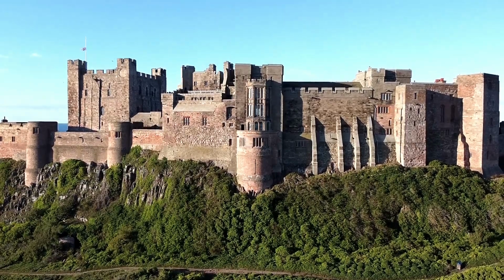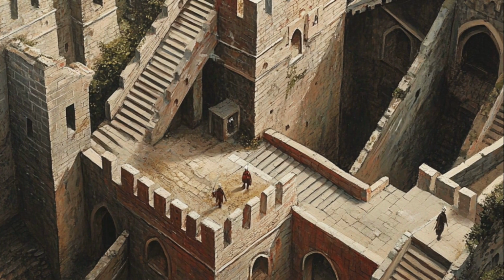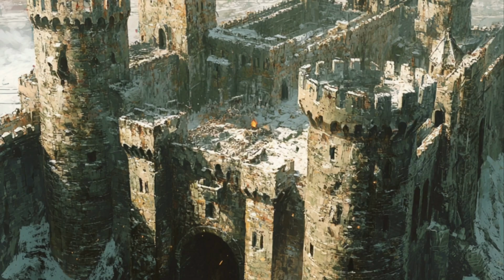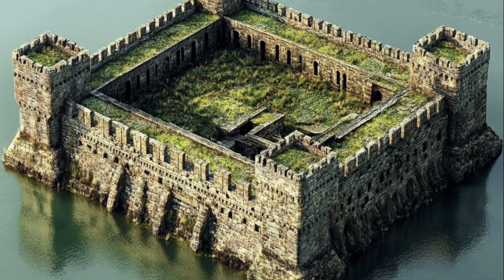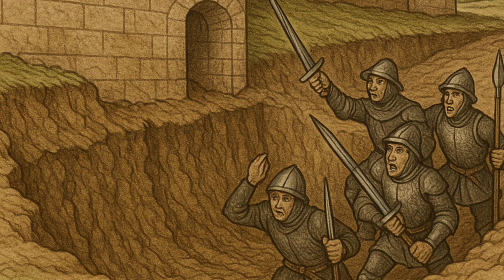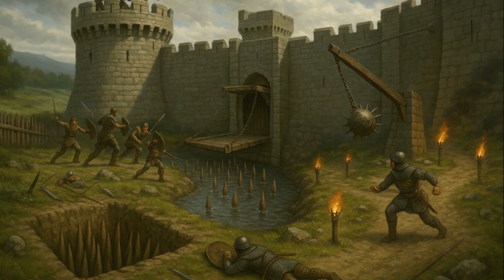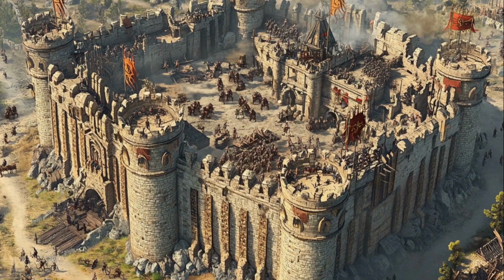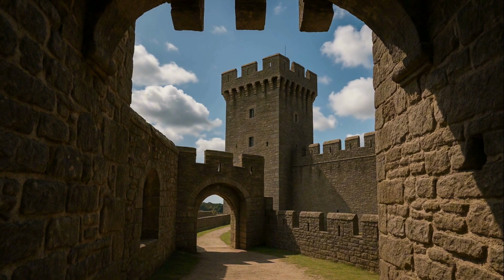The Deadliest Secrets Hidden Inside Medieval Castles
Castles weren’t just homes for kings and queens—they were psychological weapons, death traps, and engineering masterpieces.

In this video, we uncover how medieval castles were designed not just to defend… but to destroy. Every staircase, hallway, and arrow slit had a purpose—and it wasn’t just decoration.

🏰 From murder holes to trapdoor tactics, this is the genius behind medieval fortress design, revealed through historical records and expert breakdowns.

🛡 Castles weren’t just walls—they were weapons in stone.

👉 Watch now to discover how these mighty structures turned invaders into victims.